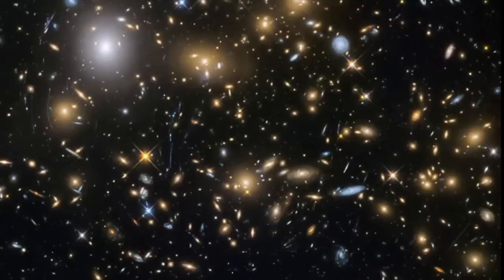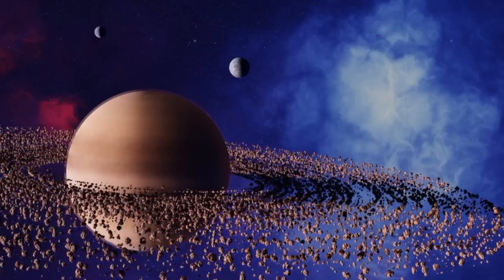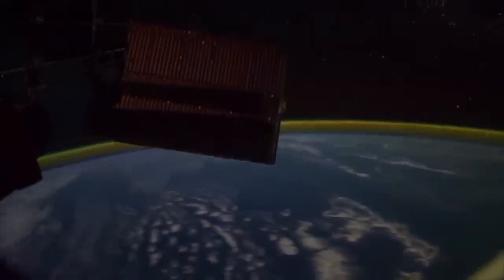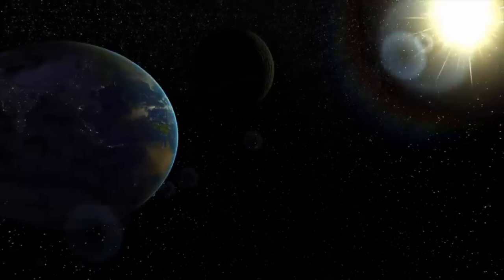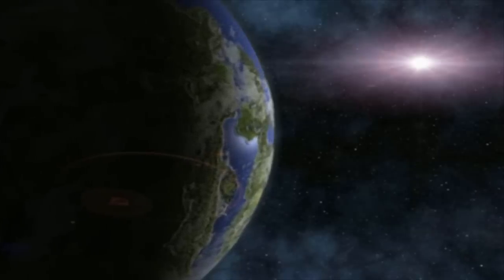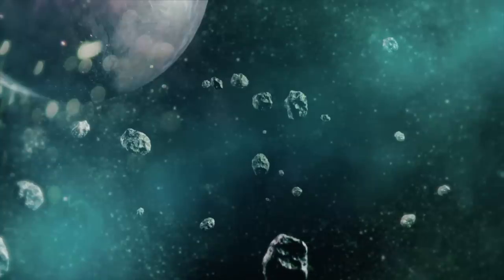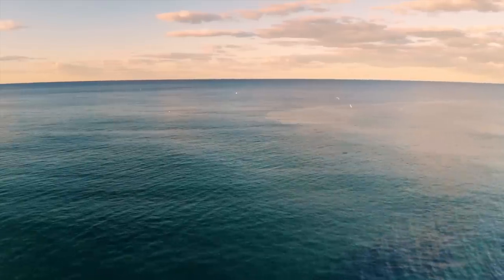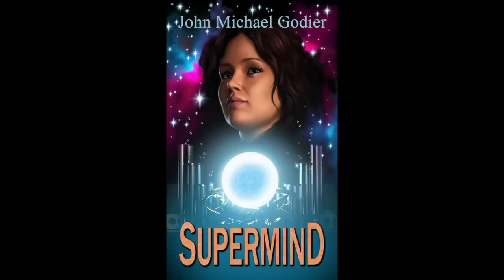Searching for Life with the James Webb Space Telescope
An exploration of JWST's ability to search for bio and technosignatures and some of the results so far.